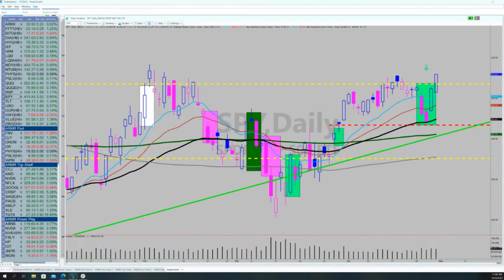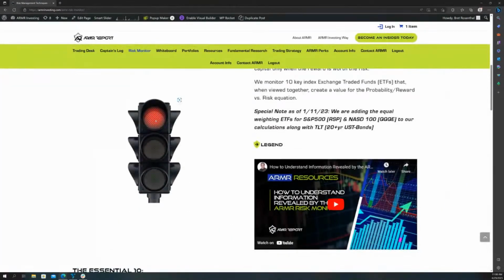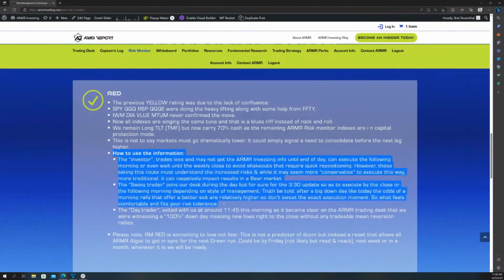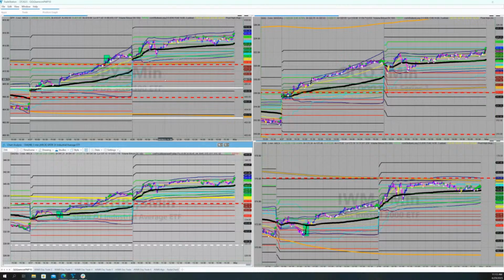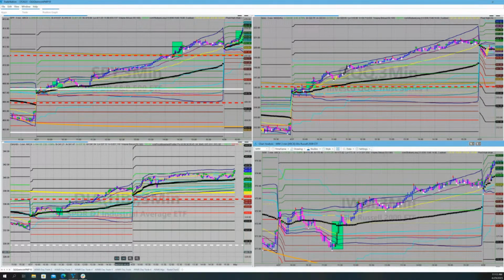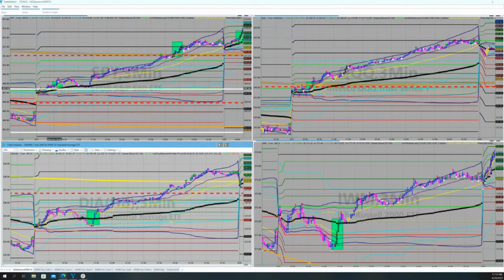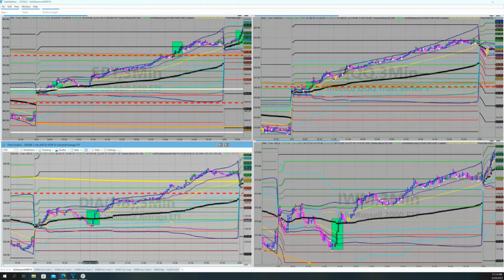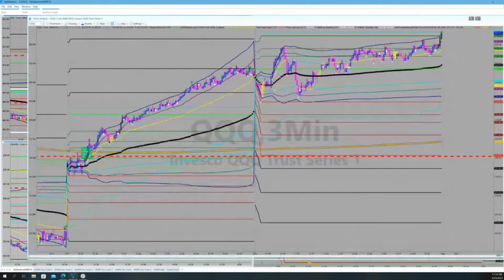DIY Algo Trading: How to Manage Your Stock Market Portfolio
DIY algo trading has become very popular in the past decade. Especially as more and more individual investors take on the brave task of managing their own assets, you might be wondering what is the best algo trading strategy. (Hint: It's the one that you design.)

The answer to that is what I’m going to focus on in this video.

Backstory: For several years I worked with a partner to design and develop our own DIY trading algos. Now, they’re fully optimized and back tested and form the backbone our strategic execution in the ARMR Investing virtual hedge fund.

In fact, I love DIY algo trading so much that I made it Stage 2 of the ARMR Investing Way, the portfolio management strategy that guides our entire ARMR Investing community

All of our portfolio managers utilize the algo data in ways that support their individually unique approach to investing in the stock market.

If you’re wondering, “Can I do algorithmic trading on my own?” The answer is, Yes – as long as you have the proper tools and a full understanding of how to use trading algos to manage a stock portfolio.

In this video I’m going to cover the best algo trading strategy for 2023 that will help you increase your wealth. When you know this 3-pronged approach you'll have a whole new idea about how to make money using algorithmic trading.

TIMESTAMPS:
1:40 Do-It-Yourself Algorithmic Trading Ground Rules
1:45 Identify the Timeframes that Matter To You
5:30 Figure Out Which Type of Portfolio Manager You Want to Be
10:45 How to Layer Algos for Risk Managment

Note: How much money you need to start algorithmic trading is different for everyone. Regardless of the size of your stack, DIY algo trading can be lucrative for every type of investor.

This means that you really need to know what type of investor you are, how to interpret the information that algos generate (and what it means about the risk/reward ratio for every trade), and then how to incorporate algorithmic information to drive your trading decisions so that they maximize the potential of your assets.

That might sound like a lot of theory, but I’m going to illustrate the ideas with real-world examples from the ARMR live trading desk this week so that you can see the principles in action.

Which means, by the end of the video you’ll have a deep understanding of how to interpret DIY algo trading data, plus how to apply that information to your portfolio whether you’re a day trader, swing trader, or long-term investor.